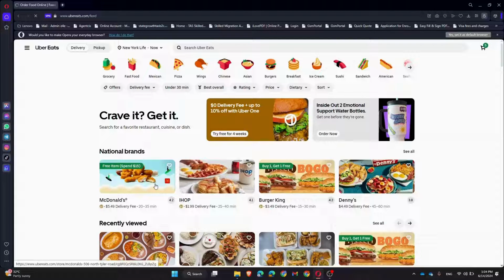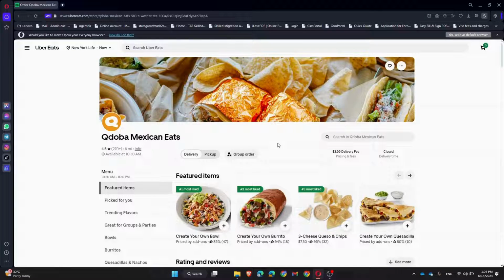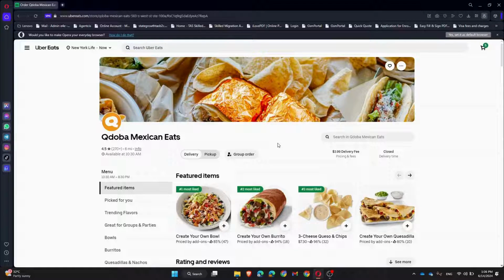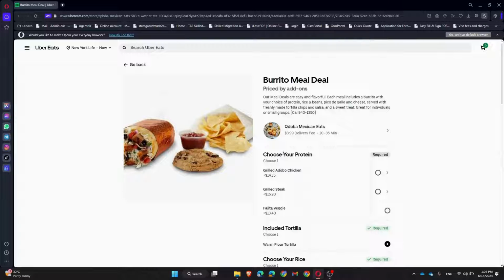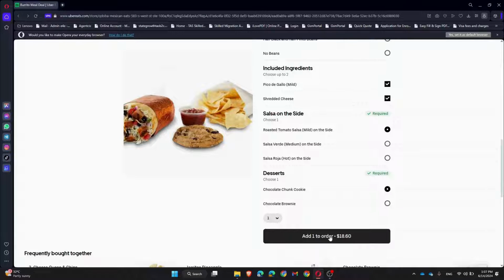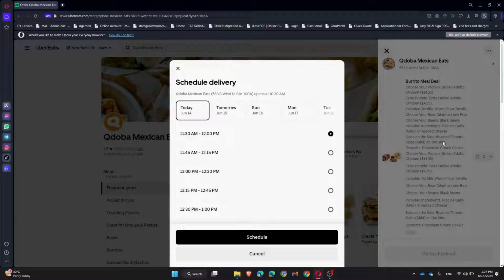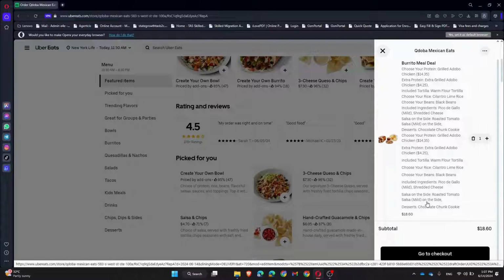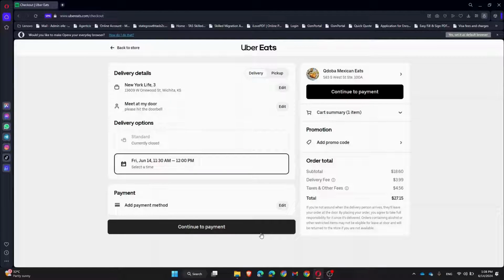How to Add an Item to your Uber Eats Order 2024?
Need to add an extra item to your Uber Eats order? You're in the right place! In this tutorial, we'll guide you through the simple steps to add an item to your existing Uber Eats order, ensuring you get everything you want.

By the end of this tutorial, you'll know exactly how to add an item to your Uber Eats order, making your food ordering experience even more convenient.